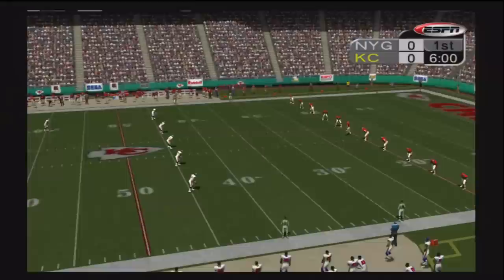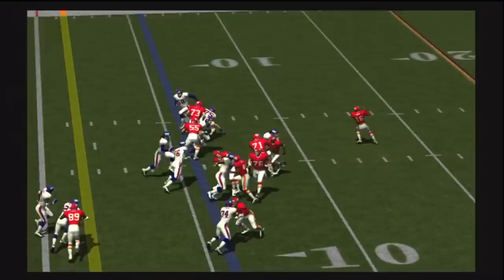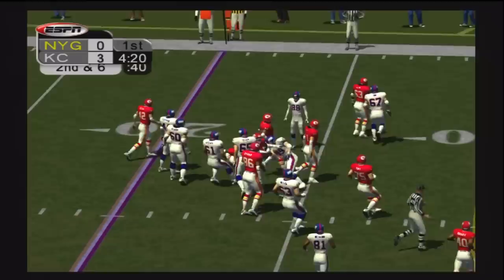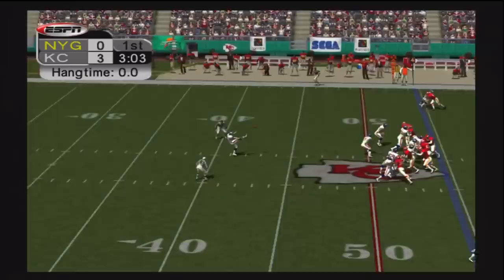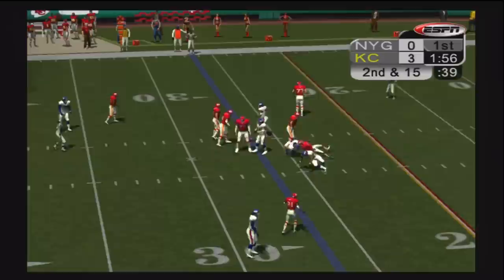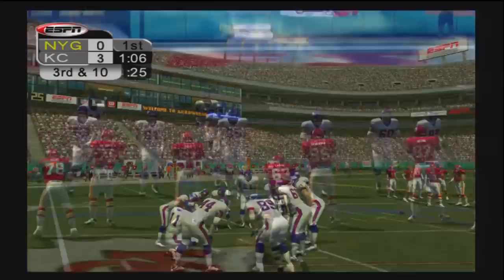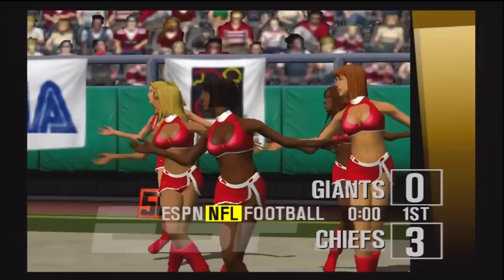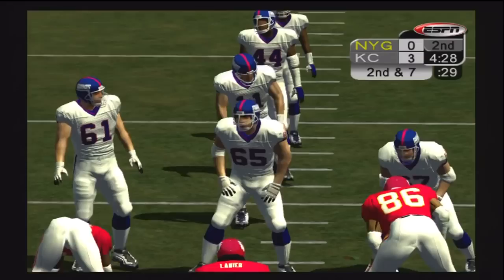1986 New York Giants VS 1969 Kansas City Chiefs: Part 1 of 4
1986 New York Giants VS 1969 Kansas City Chiefs Both teams ran by the AI Using user made playbook. Each player playing his correct position per formation.